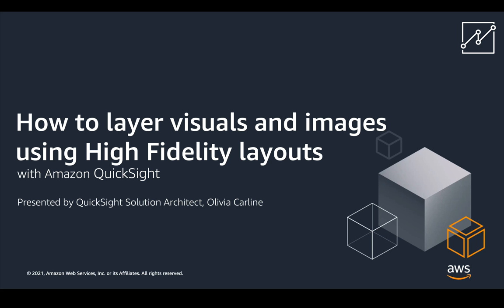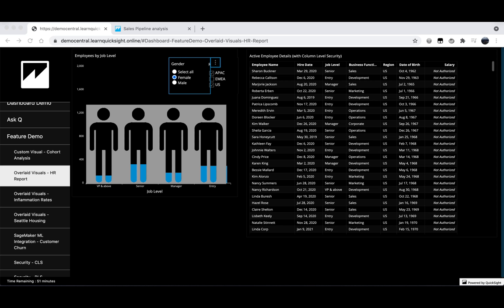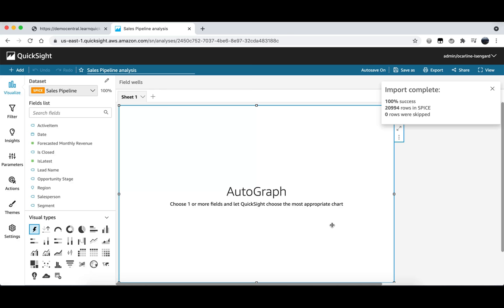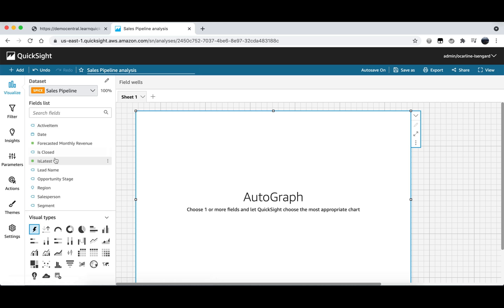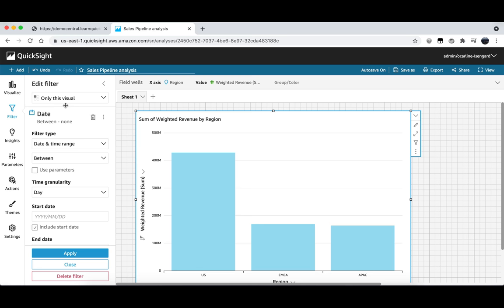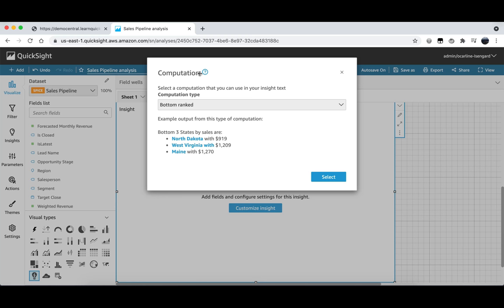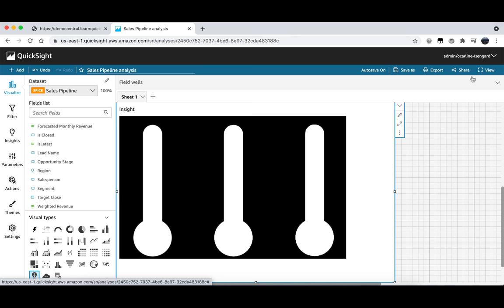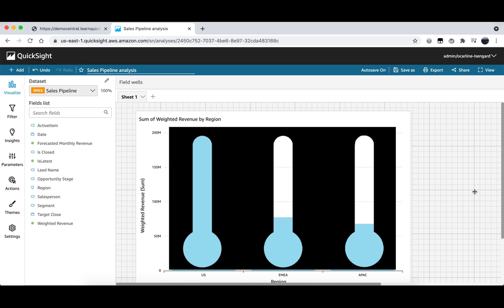How to Layer Visuals and Images Using High Fidelity Layouts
This video tutorial will walk you through how to overlay visuals on your dashboards using the feature, high fidelity layouts. Overlay visuals are a great way to add additional context and personality to your charts as well as help you to tell a story about your data.